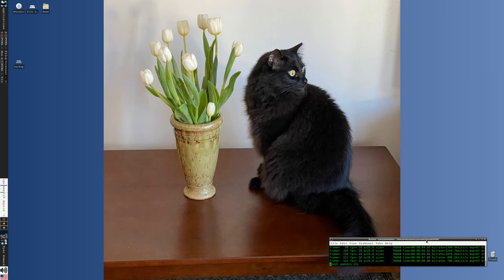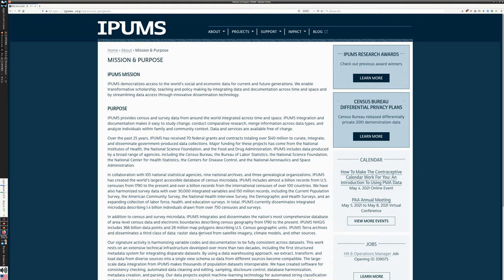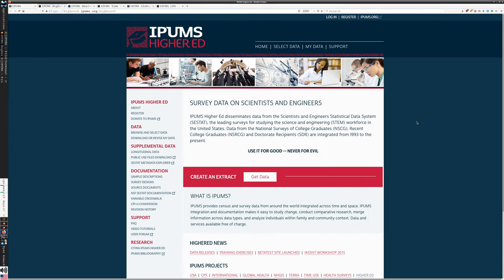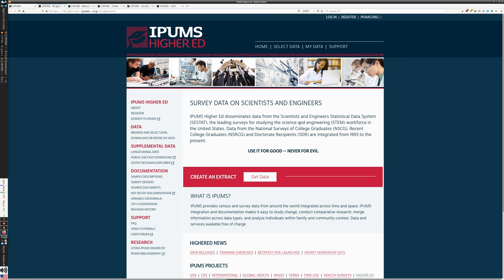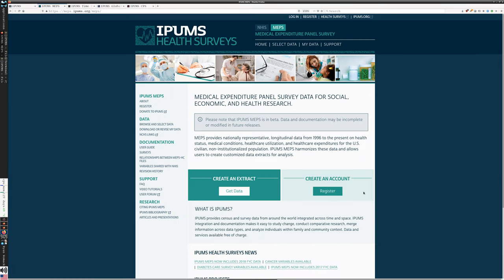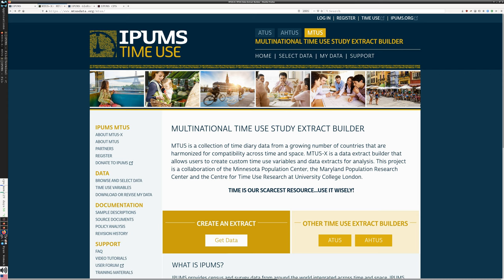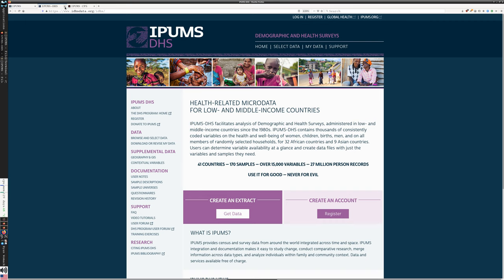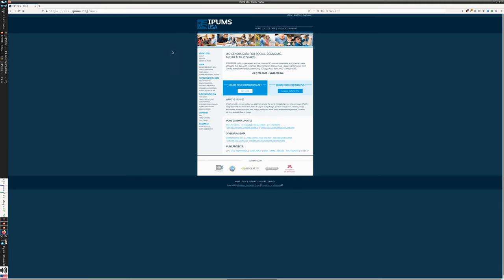IPUMS USA, part 1 (longitudinal Census microdata)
This series is an introduction to IPUMS USA data, the premier source for longitudinal microdata from the US Census and American Community Survey.

Part 1 provides an overview of the data available via IPUMS.

IPUMS USA is available (along with all of their excellent guides and tutorials) at